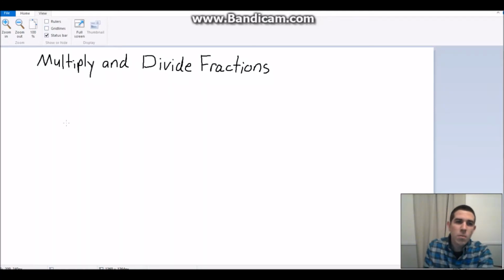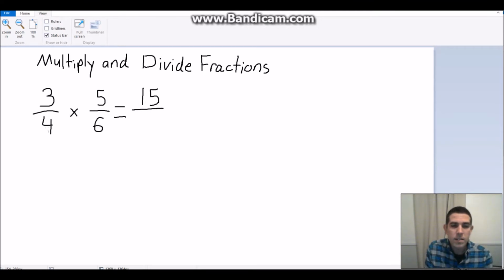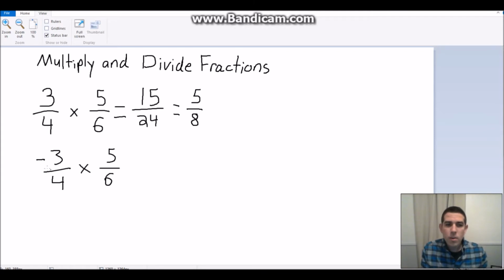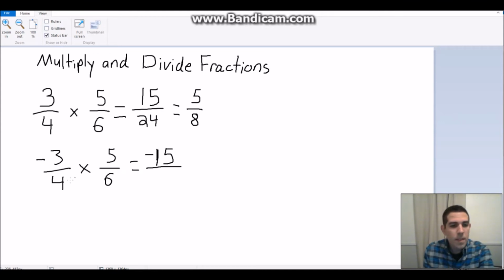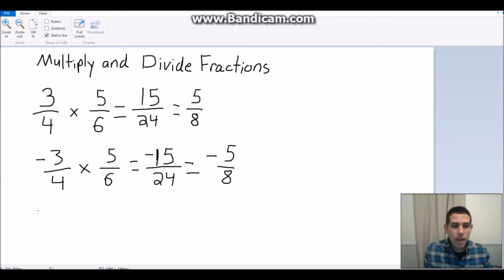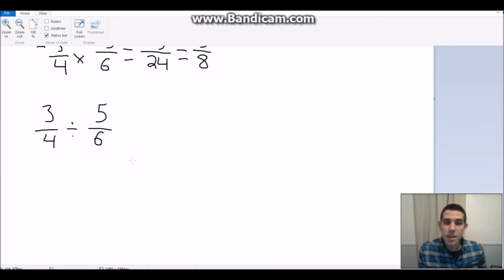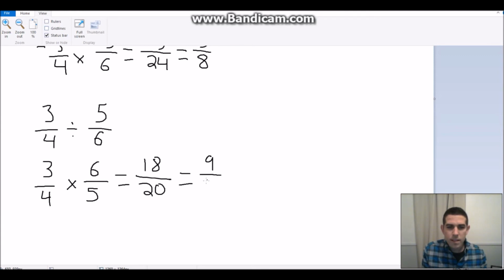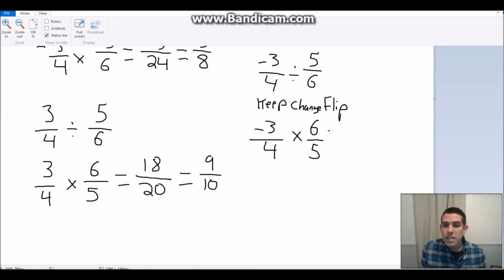Multiply and Divide Fractions